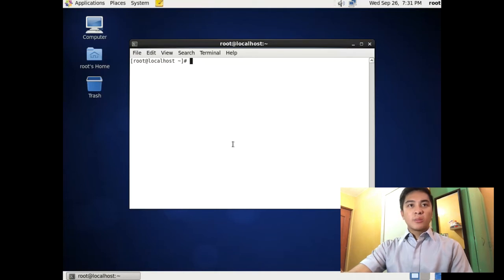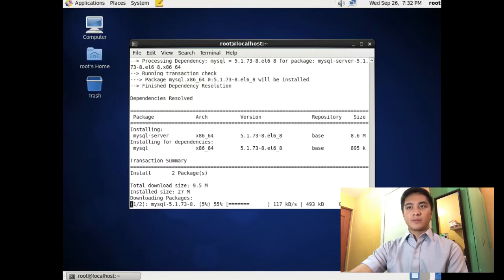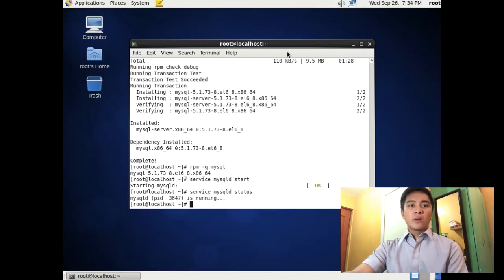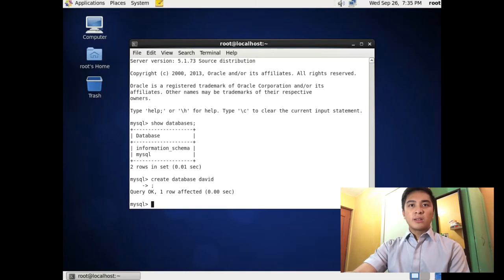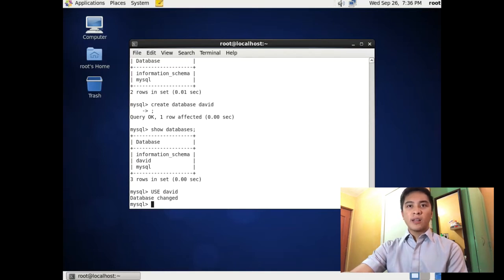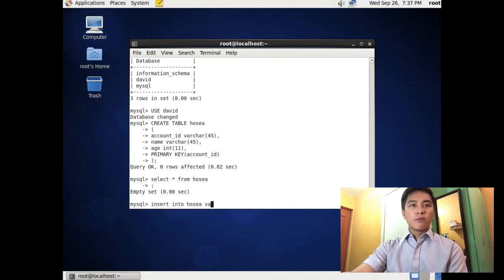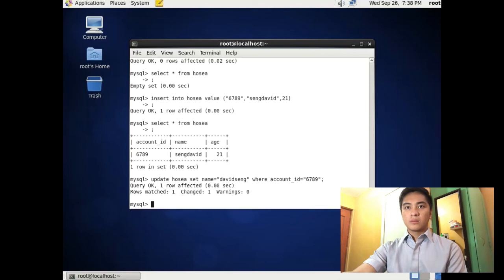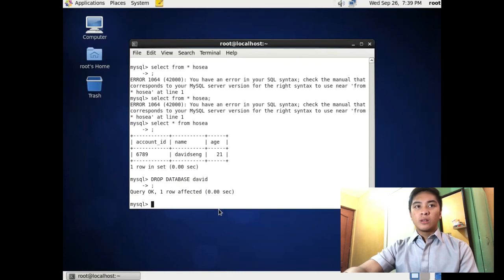Introduction to SQL and using MYSQL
Hosea David
1510869
CPE132 - CPE51FA2